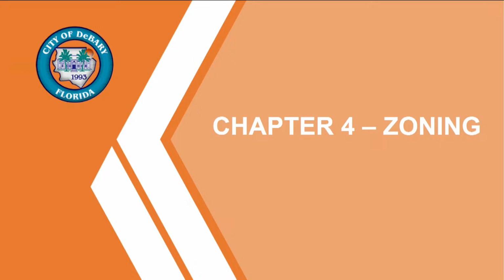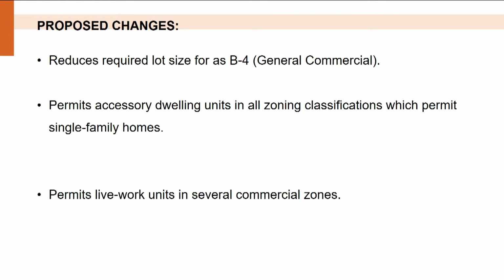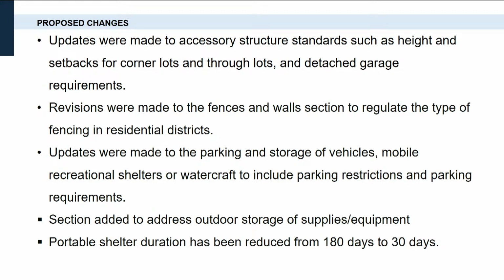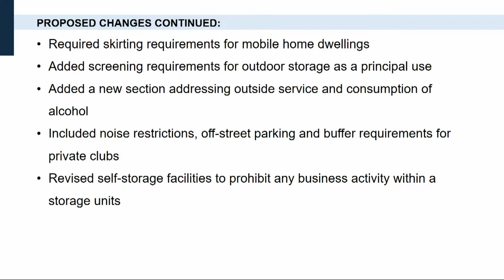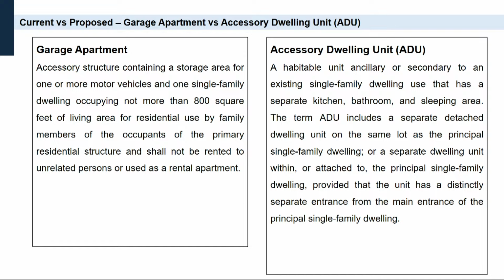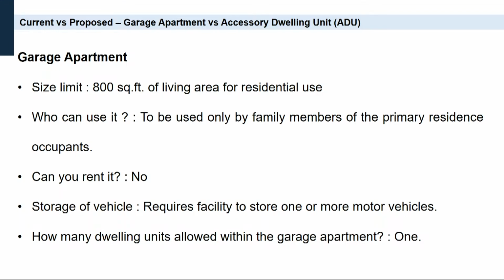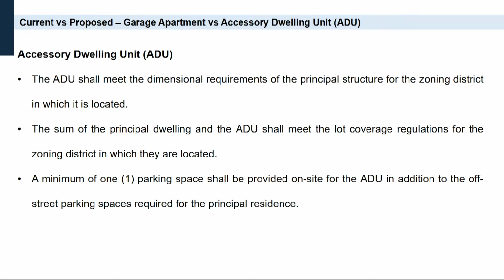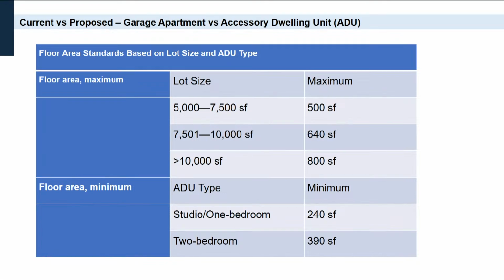City Council Workshop 03-20-24